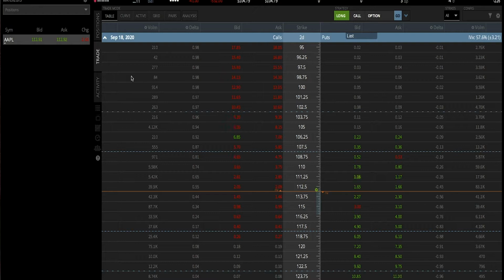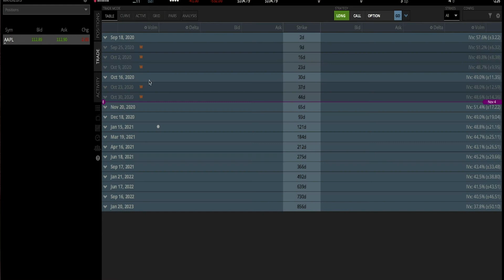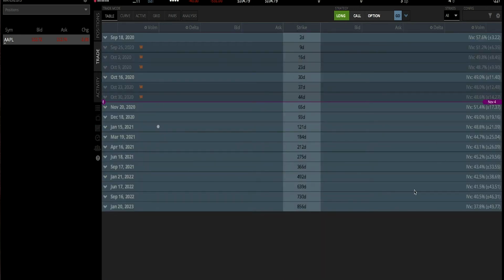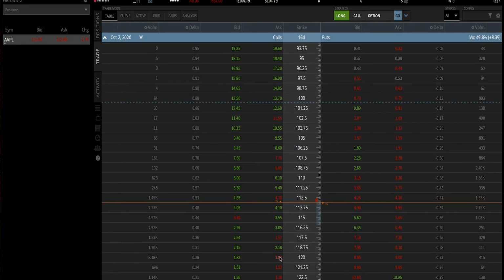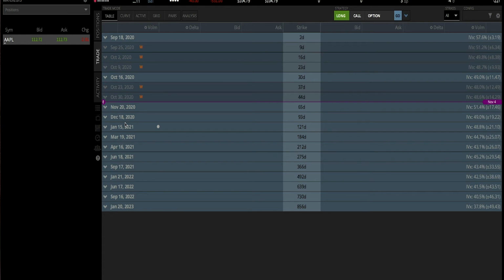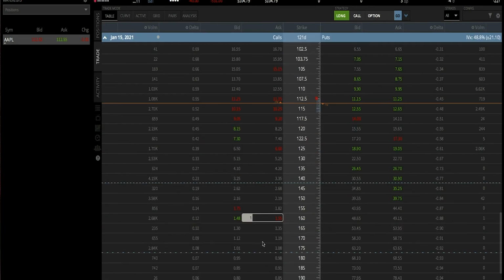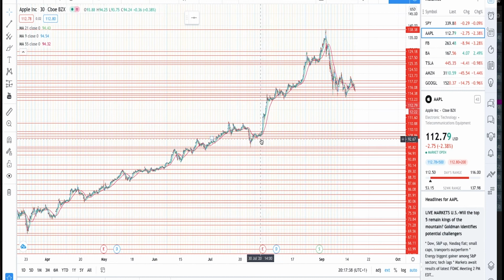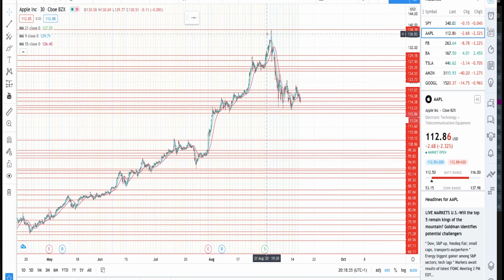How To Choose The Correct Option Expiration | TRADING OPTIONS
Choosing The Correct Option Expiration | TRADING OPTIONS

Todays video touches on the basics of option expiration dates and how to select the correct expiration dates.

This video will be followed by a lesson on strike prices!